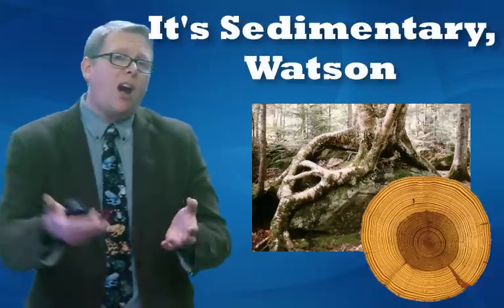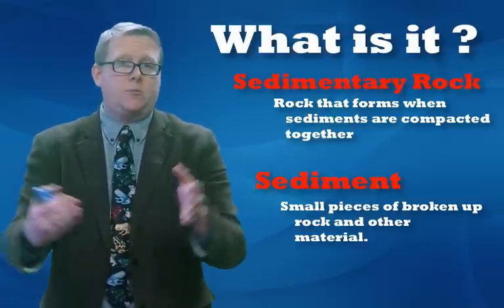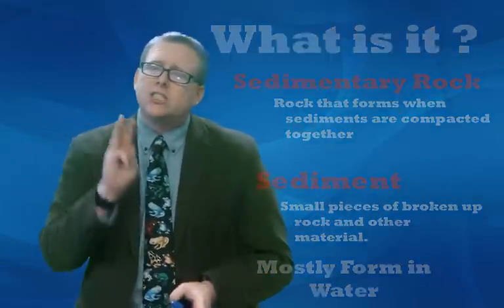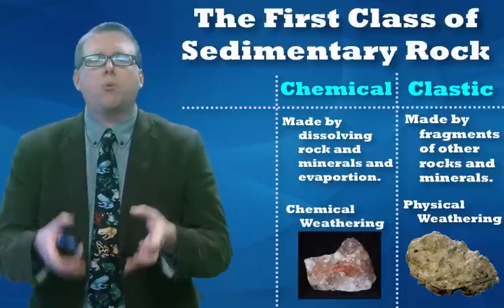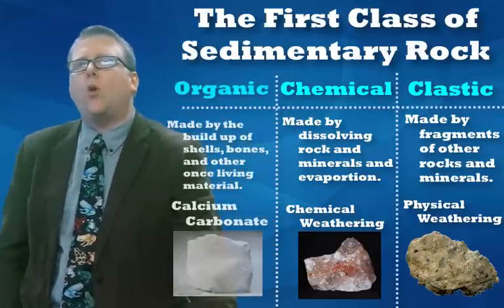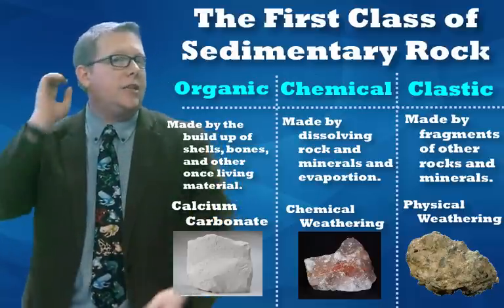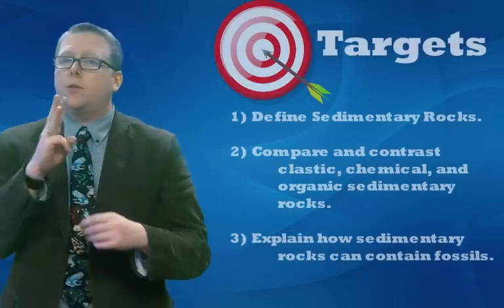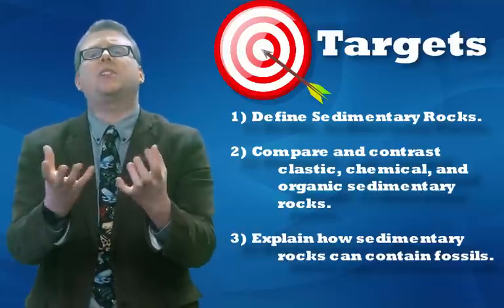Sedimentary Rock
Mostly built up in water, sedimentary rock records the Earth's History. In this video we discuss what is sedimentary rock, how it forms, and the different types.